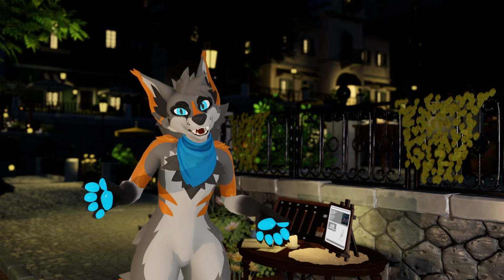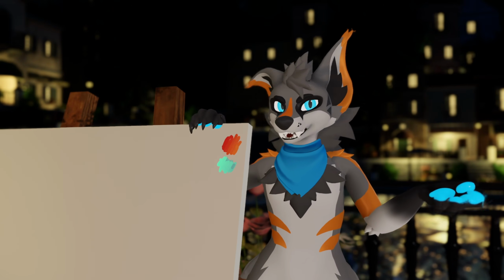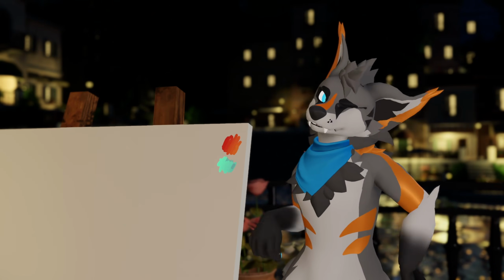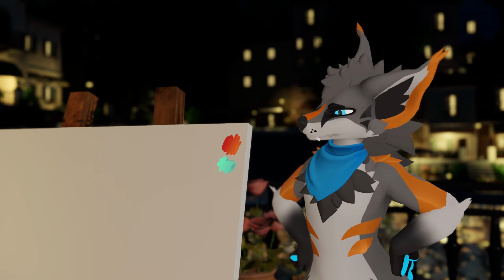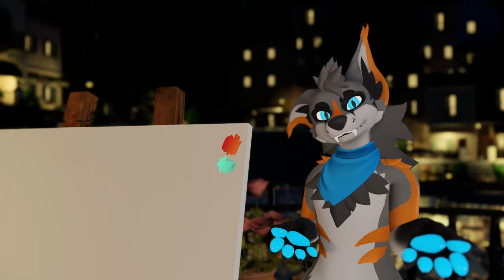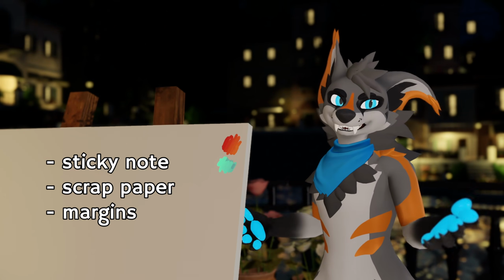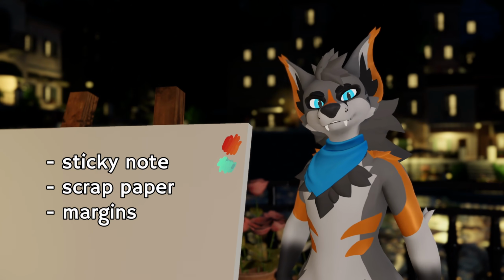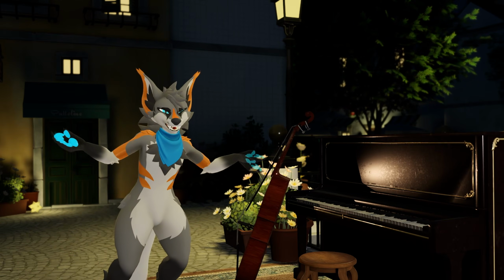Stop Forgetting Your Brushes!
A lot of the time a digital painting might be multiple sessions, over multiple days, or even with a longer break in between. Once you've unloaded that painting process off your mind for the day, it's easy to forget what you were doing, and often what tools and specific colors you were using. What can you do?

VRChat World: été - UNDERSALON. by moné（もね）
Additional production info in resources above.